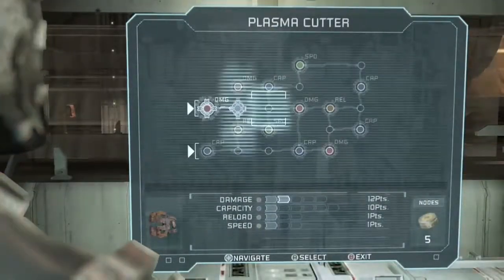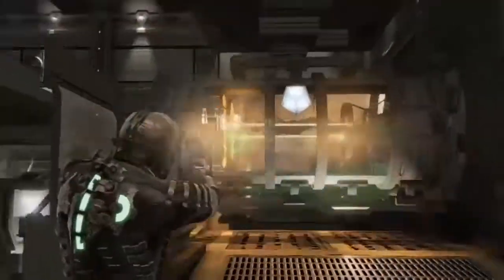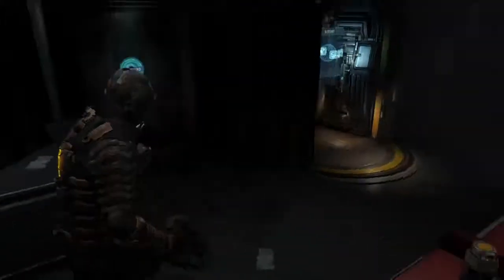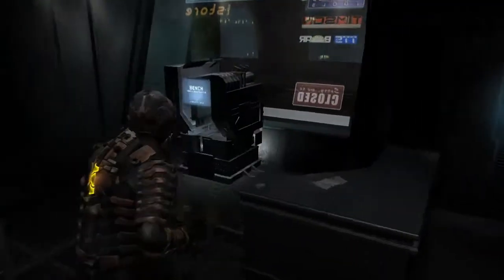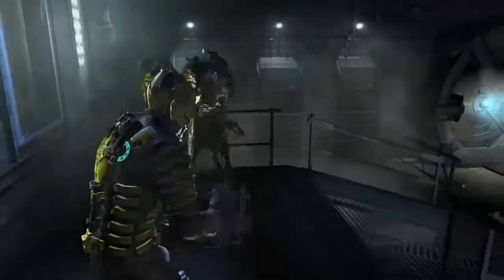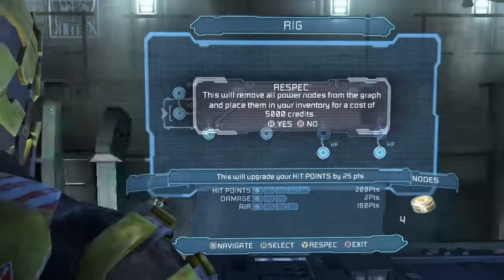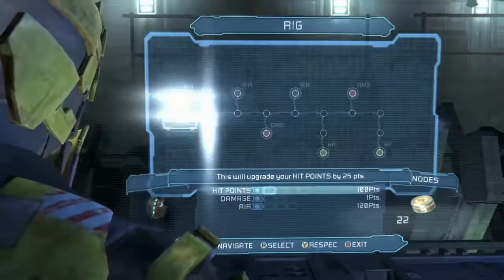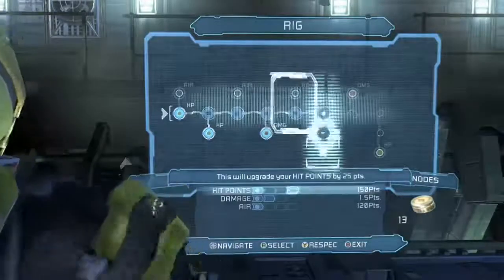Dead Space Tip Vid 1: Dead Space 1 & 2 Upgrade Mechanics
To celebrate Dead Space 3 being a Games With Gold free game this month (August 2018), I am uploading some old Xbox Upload Studio videos about the Dead Space series.

This video kicks it off with a video about Dead Space 1 and 2 upgrade mechanics.  More to follow, as a Dead Space themed week!